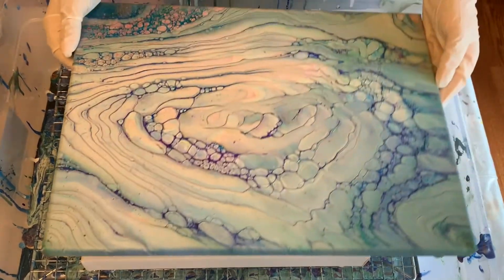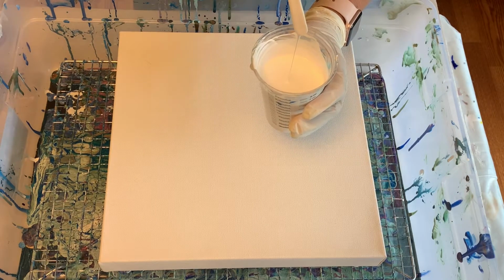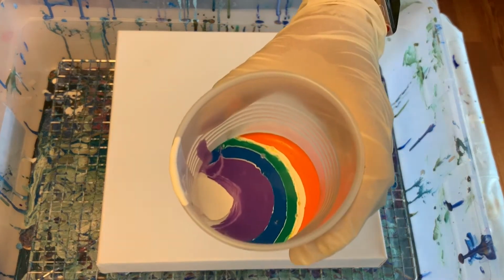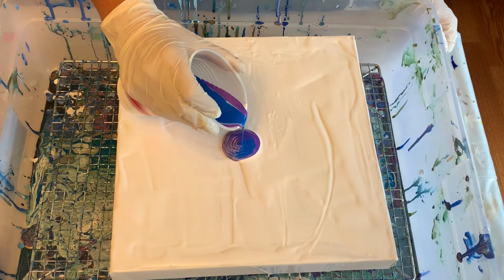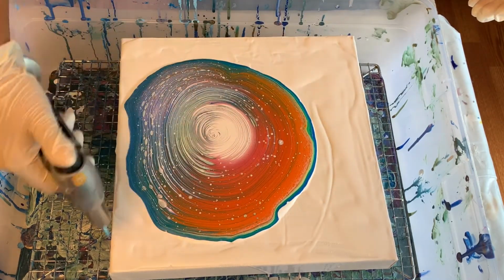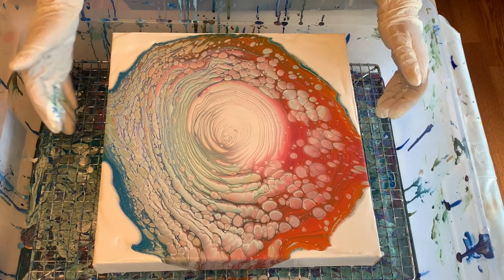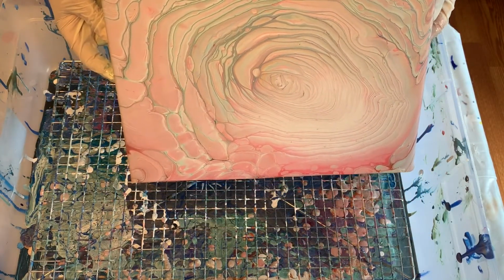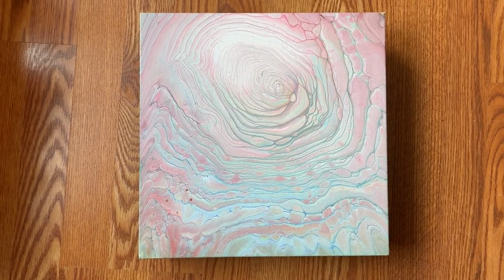(9) Rainbow Cloudy Effect Tree Ring Pour Attempt #2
I attempted another rainbow cloudy effect tree ring pour this time on a gallery wrapped level 3 canvas.

White cloud paint - 1:1 ratio of Artist Loft White Flow Acrylic and DecoArt White Satin Enamel paint thinned with liquitex pouring medium, floetrol, and water

All other paints:  Variety of Artist Loft paints mixed with floetrol and water

Acrylic Pouring Supply Links:
Liquitex Pouring Medium
DecoArt Acrylic Paints
Revlon Hair Dryer
Winsor & Newton Galeria Acrylic Paints
Liquitex White Paint
Artist’s Loft Copper Paint
Tongue Depressors
8x8 Canvas
9oz Plastic Cups
12 oz Plastic Cups
Plastic Bin
Baking Rack
Painter’s Tape
Painter’s Plastic Sheet
Arkon Stand for Live Streaming
Large Thumb Tacks
Plastic Squeeze Bottles
DecoArt Satin Enamels (White)
3oz Portion Cups with Lids
16x20 in Canvas
Artists Loft Metallic Cobalt Blue
Artist’s Loft Cerulean Blue
DecoArt Metallics

Resin Art Supply Links:
Envirotex Lite Resin
Reusable Mixing Cups
Silicone Mixing Cups
Silicone Baking Molds
3oz Paper Cups
Painter’s Plastic Sheet
Tongue Depressors
Heat Gun Coasters
Castin’ Craft White
12 inch Acrylic Round
Reusable Flexible Paint Sticks
Woodpeckers 12” Wood Rounds

By using my links, this does not increase the cost to you by any means, it just helps me earn a little bit to keep my channel going.  Everything I earn through these links goes right back into my channel so I can continue to produce videos.